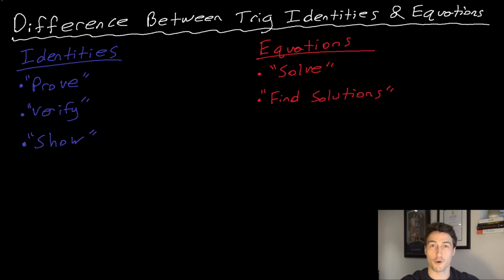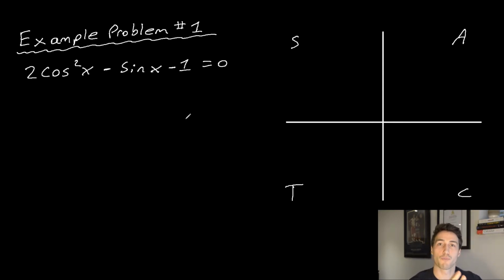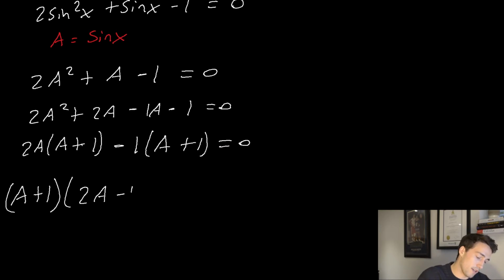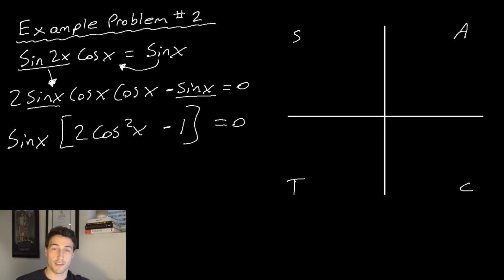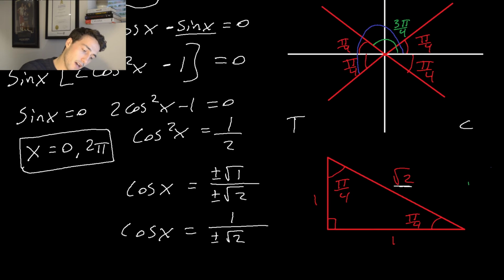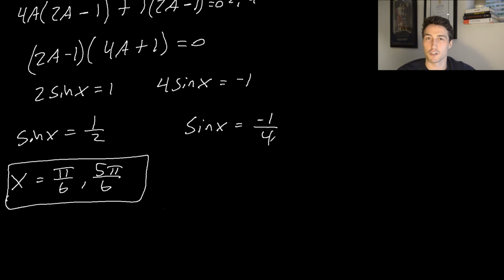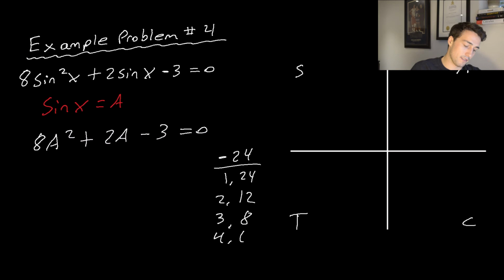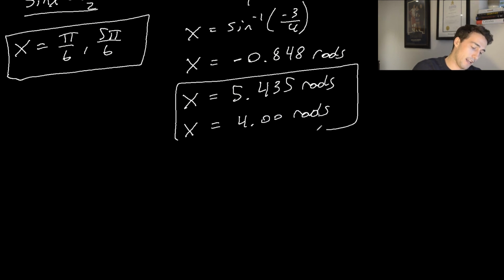Difference Between Trigonometric Identities and Equations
In this video, I go through the difference of trigonometric equations and trigonometric identities. I talk about what words you should look for when trying to determine whether is a trig identity or equation. I also go through what we need to remember before solving these trig equations. We need to know the CAST rule, the special triangles, the unit circle, double angle formulas, and of course trigonometric identities.

If you need a refresher of any of these concepts check out the other 3 Parts to this series as well as some previous videos where I outline special triangles and the unit circle.

Make sure you understand the strategy to solving trigonometric identities and trigonometric equations – its very important you know the difference!
This content is a part of the Grade 12 Advanced Functions Curriculum (MH4FU).

Timestamps:
0:00 – Intro
0:41 – Difference Between Trig Identities and Equations
2:20 – Review/Things to Remember
3:42 – Example Problem #1
9:03 – Example Problem #2
13:28 – Example Problem #3
18:15 – Example Problem #4
21:56 – Conclusion